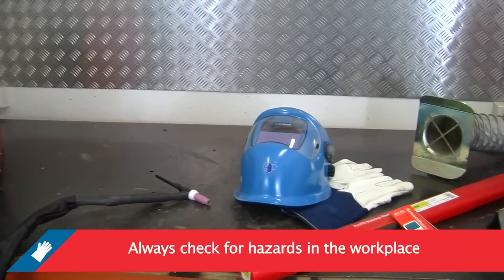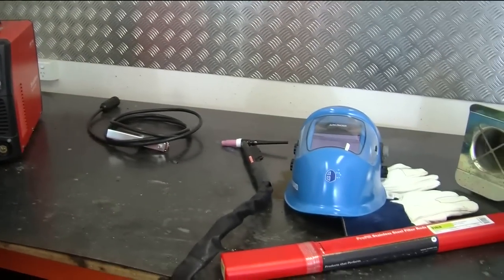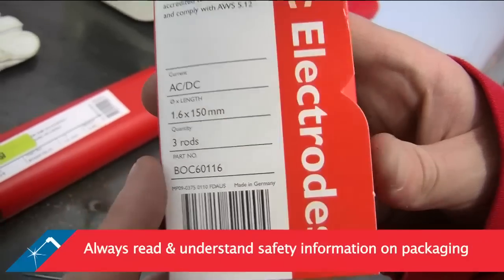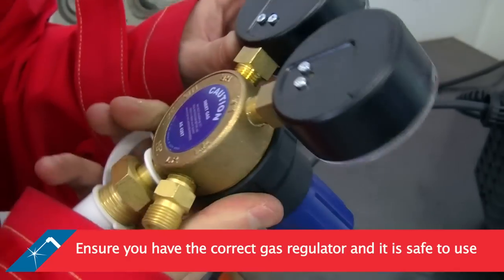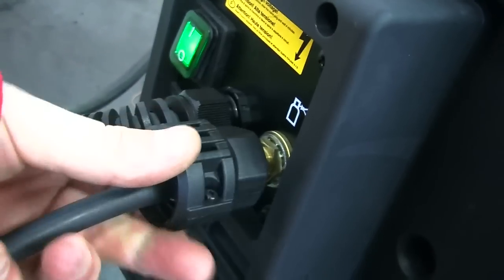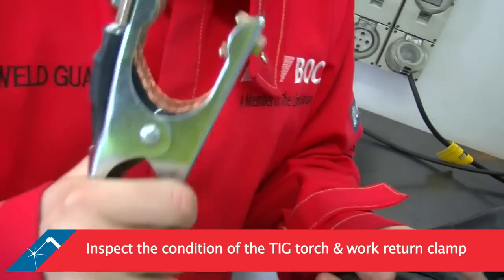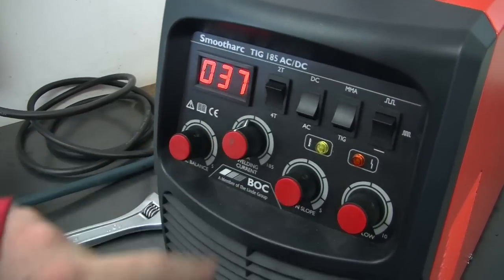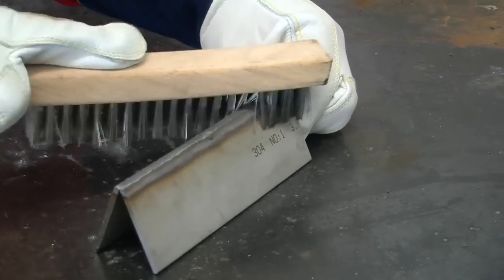How To Set Up A Basic TIG Welding Machine - BOC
Before you set up your TIG welder you need to consider the following. Before doing any welding always check for hazards in the workplace. Ensure your workplace is clean, well lit, well ventilated and safe from tripping hazards. Ensure you have the material and equipment you need such as the right material to be welded, welding gas, tungsten, welding machine, and personal protective equipment. For 3mm thick mild steel we will use Rare Earth tungstens. Always read and understand the safety information on your packaging before using. Select the correct gas for your task.
When using gas products always read the labels and safety data sheets before use.
Ensure that you have the correct gas regulator and that it is in good condition and safe to use.
For this job we are using welding grade Argon. Ensure that you are wearing the correct personal protective equipment and that it is fitted correctly. Prepare your welding machine.
- Connect gas and ensure gas cylinder is full.
- Ensure that you have connected the work return lead and torch to your power source.
- Inspect the condition of insulation on all electrical leads and condition of the TIG torch and work return clamp.
- Check that the connections are tight and secure at the machine outlets.
- Ensure that the gas hose has no leaks.
- Connect the mains of the machine and switch on. Adjust your settings so that they are correct for the job you are doing. Begin welding, making sure that your speed, angle and accuracy are correct and that you keep your head away from fumes. Inspect weld and, if required, clean your weld using the appropriate method.